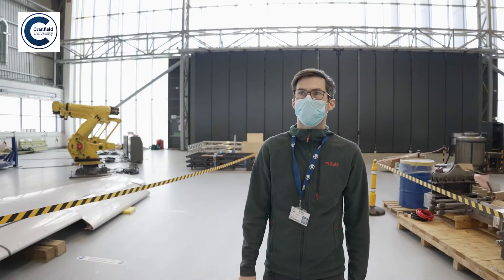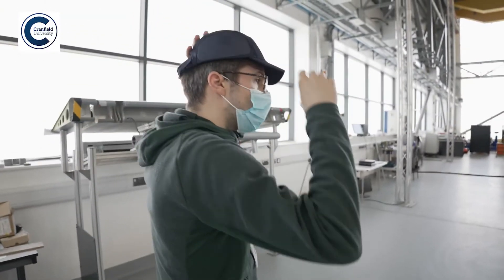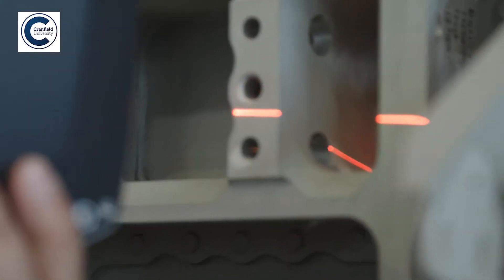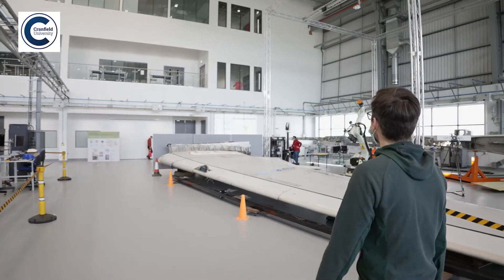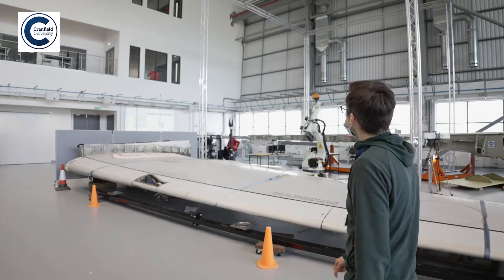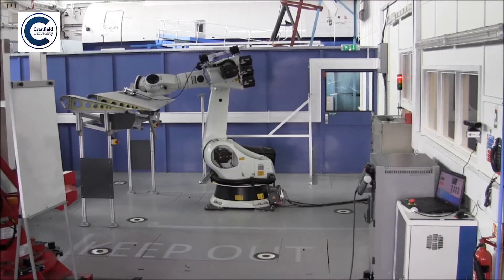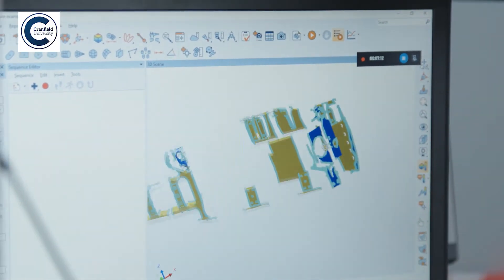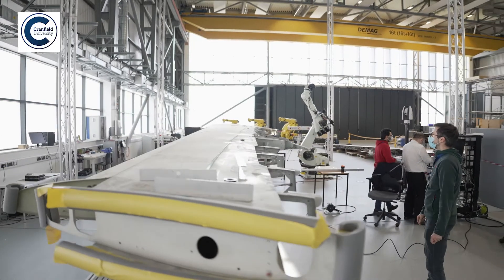Robot Lab Live: Cranfield University - Cranfield Intelligent Automation Lab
On the 23rd June 2021, sixteen teams from some of the UK's top robotics research centres will be showing off their cutting-edge research in Robot Lab Live. Hear from Cranfield University's Intelligent Automation Lab Team about their live demo for the UK Festival of Robotics.